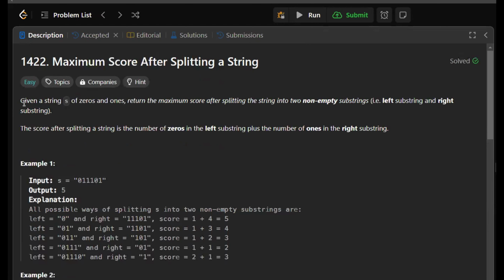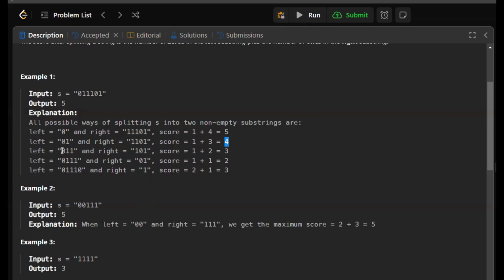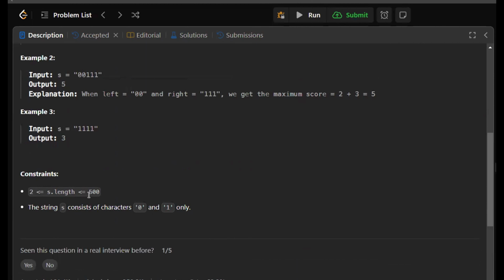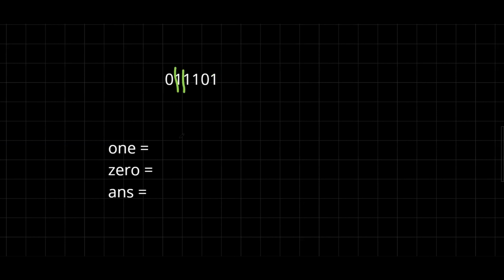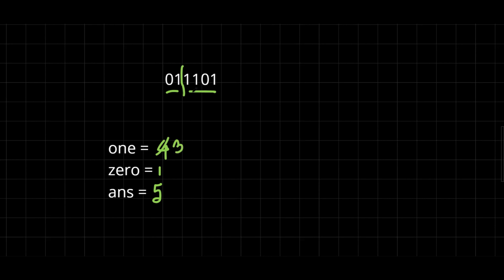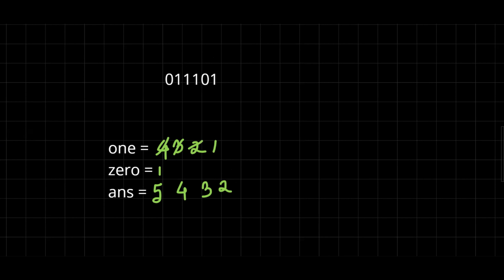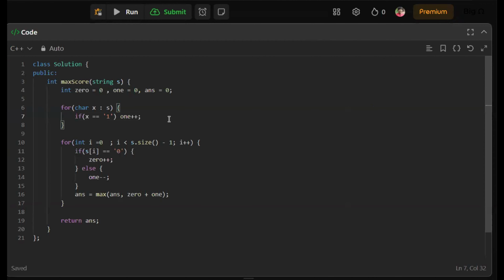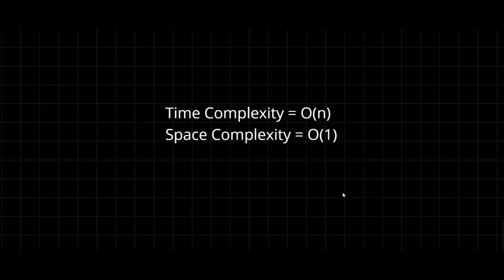Maximum Score After Splitting a String | Google Interview Question | Array & Hashing | LeetCode 1422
Timestamp:
0:00 - Understand the Problem
2:13 - Solution of this Problem
7:00 - Complexity Analysis of this Problem